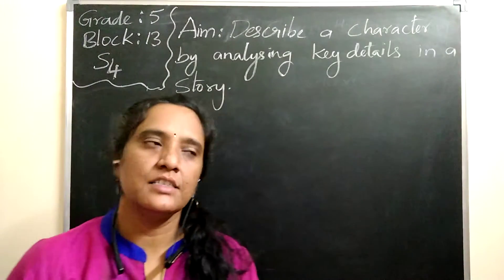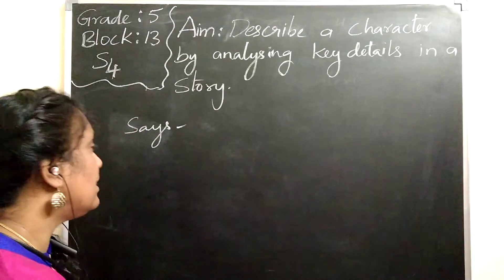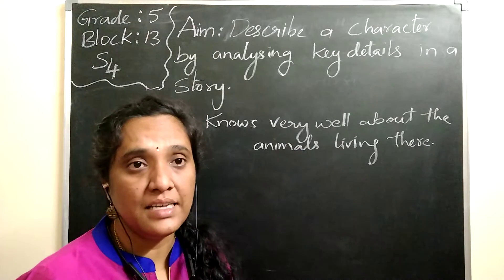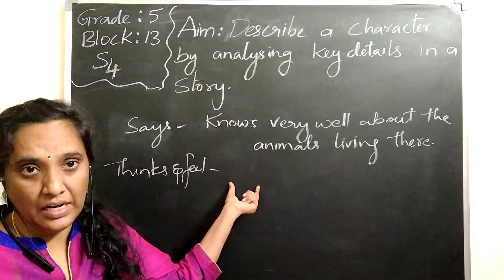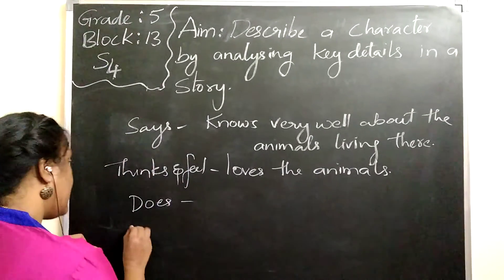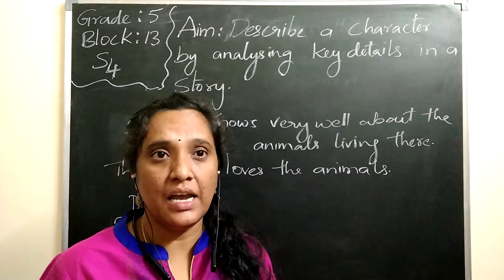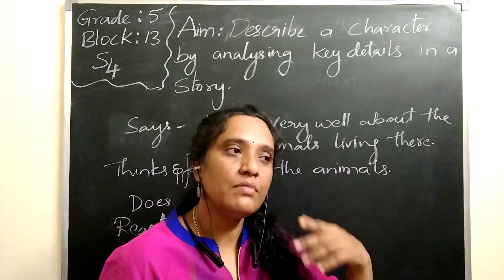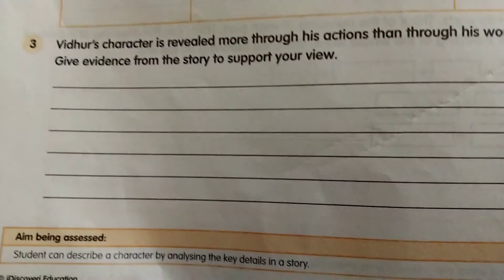5 Eng Bl-13 S-4